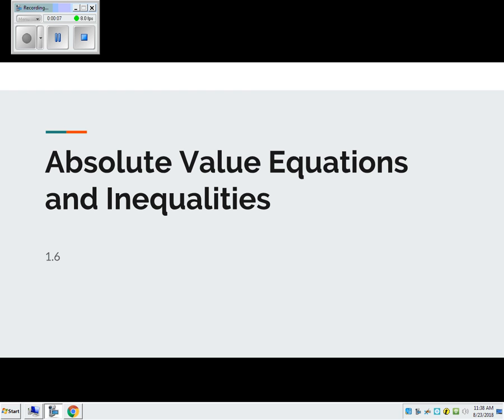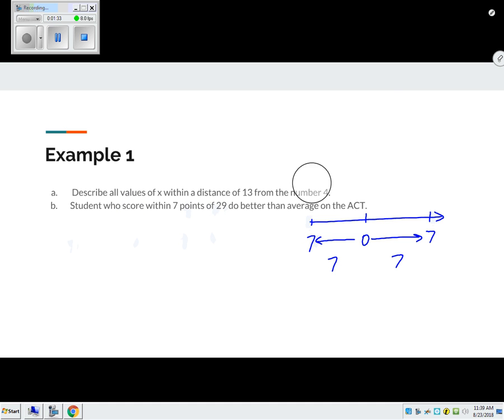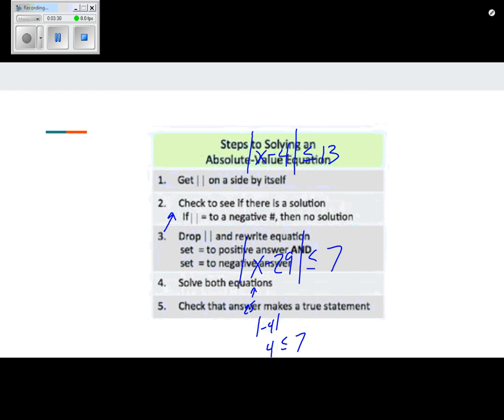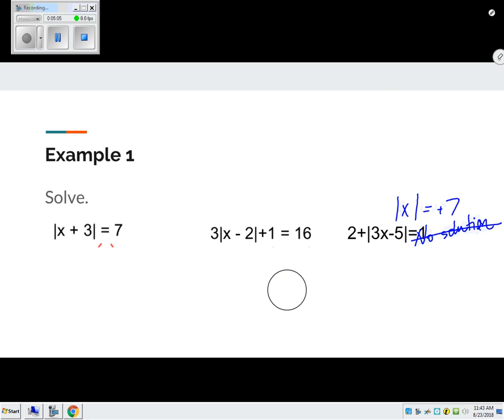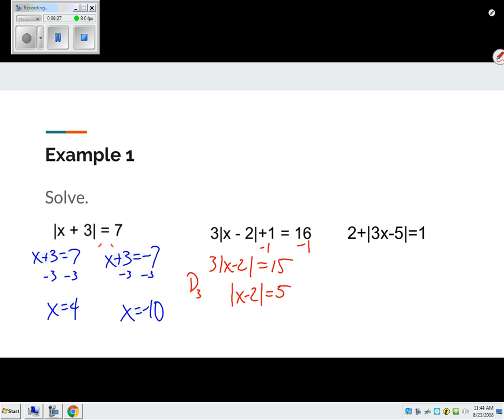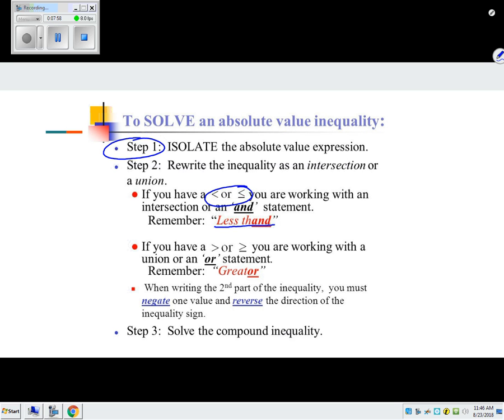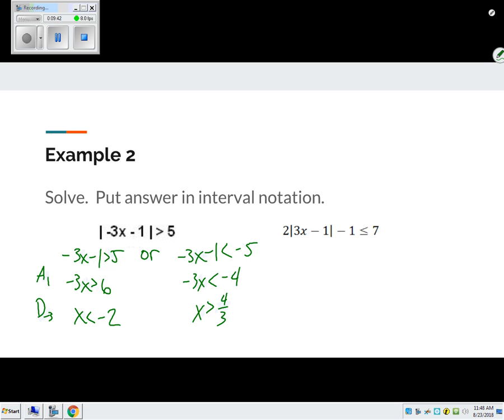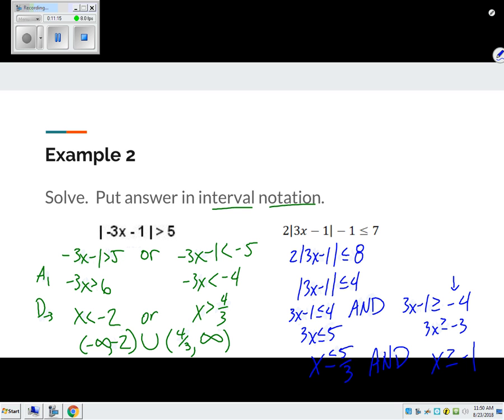Absolute Value Equations and Inequalities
This video shows how to solve absolute value equations and inequalities along with some extra "tricks."